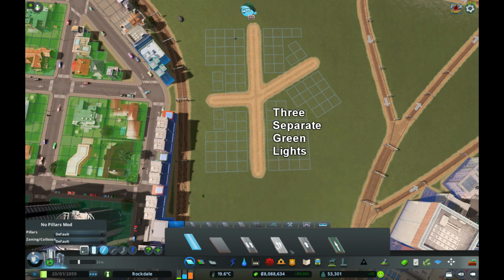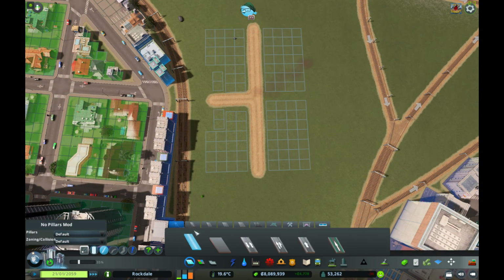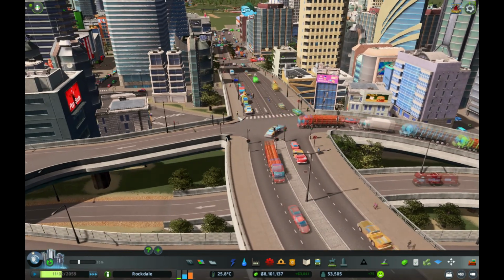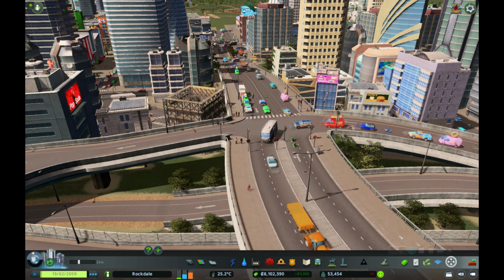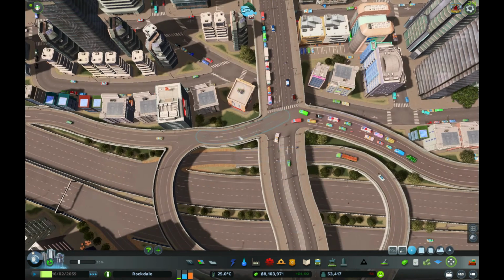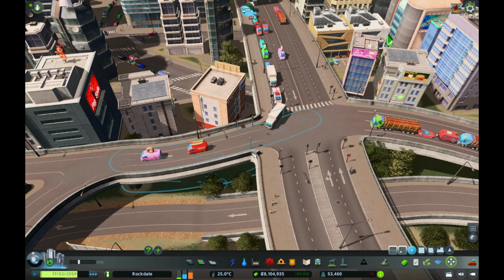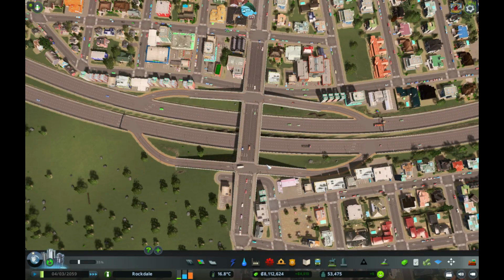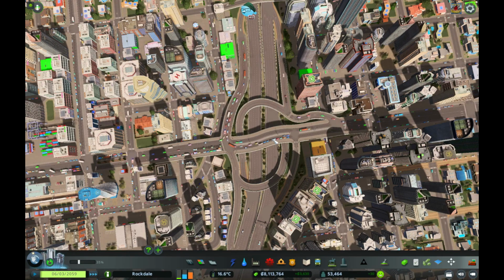An Interchange Reno | How to the light and the interchange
Showing how to create this light and talking about this interchange a little.